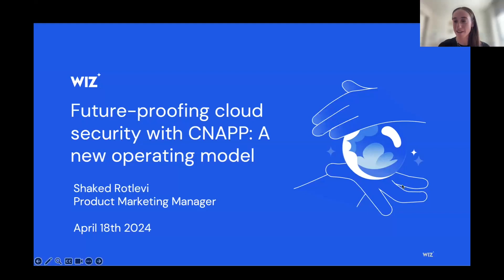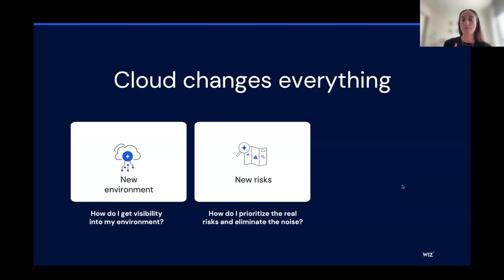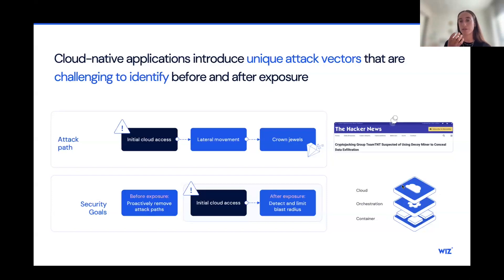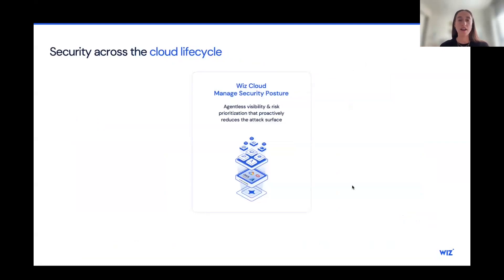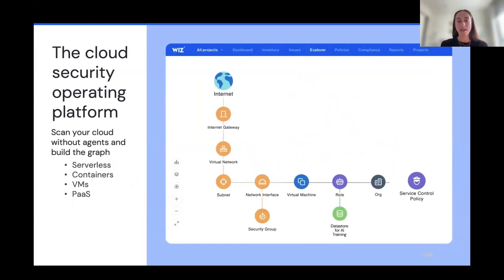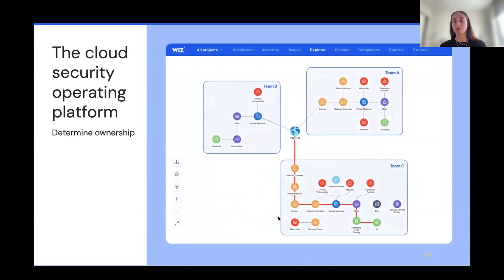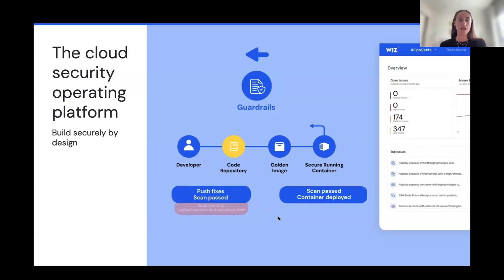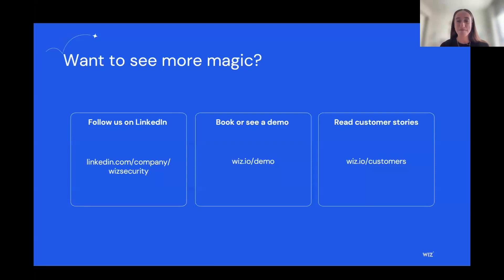Future-Proofing Cloud Security With CNAPP: A New Operating Model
Wiz is the unified cloud security platform for cloud security and development teams that includes prevention, active detection and response. Use Wiz solution to reduce risk, gain unmatched visibility, accurate prioritization and business agility.